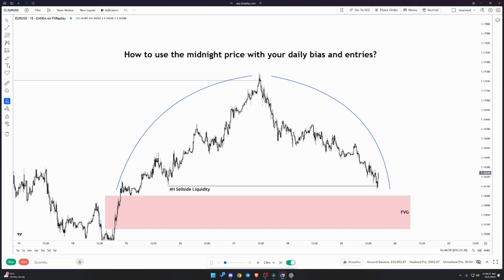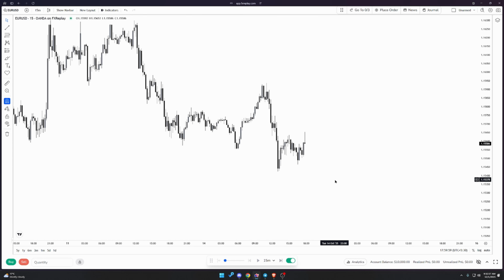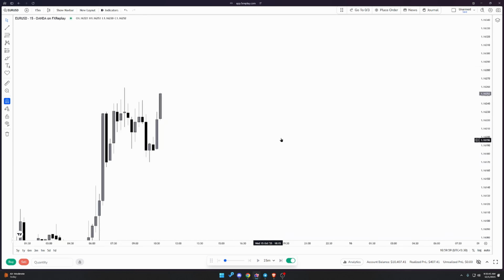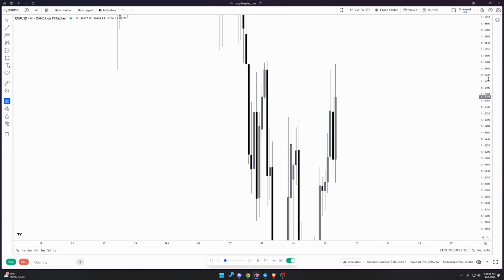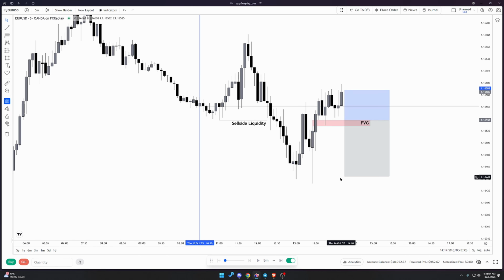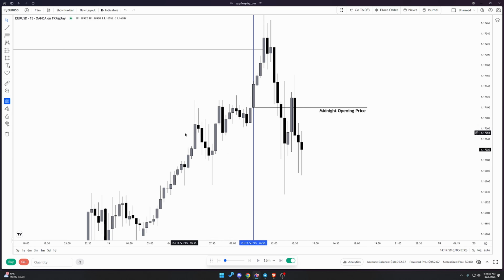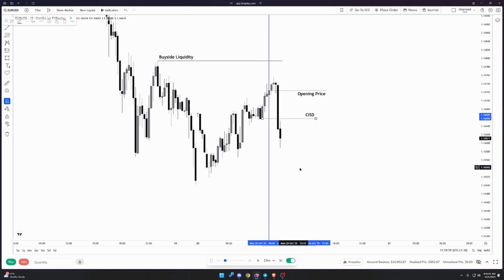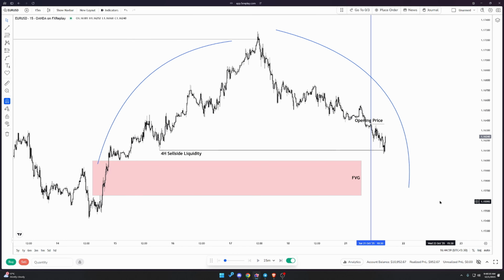Daily Bias and ICT Midnight Open — Complete Entry Model Explained (Step-by-Step)